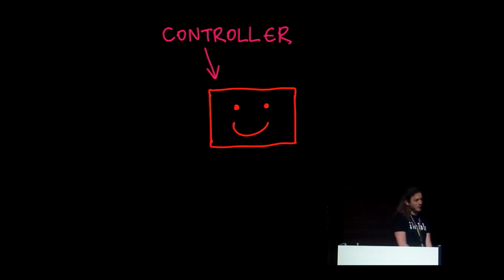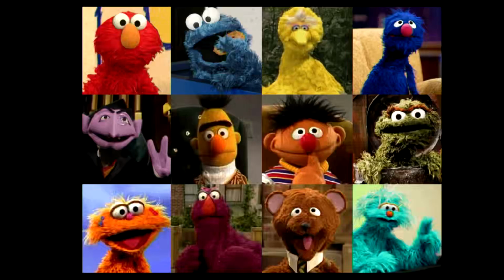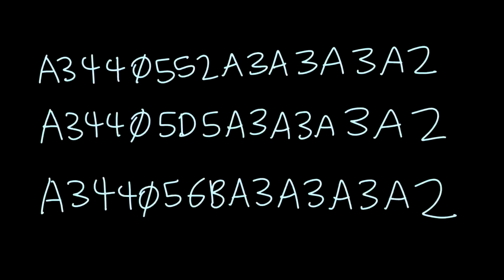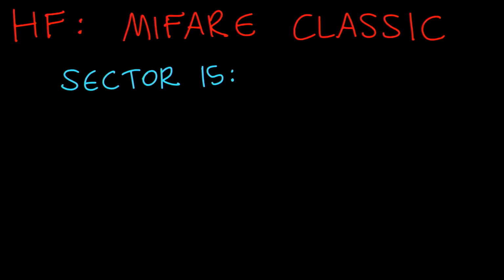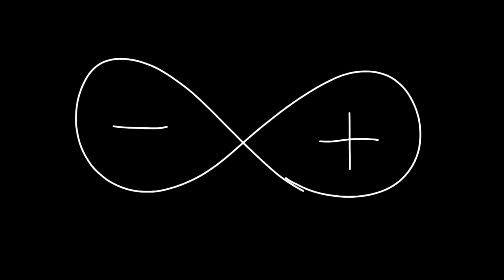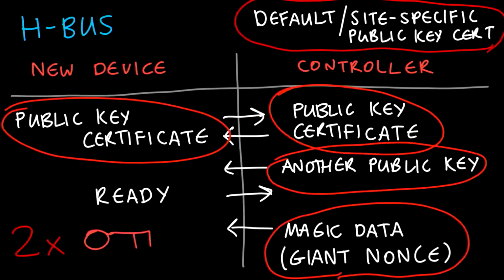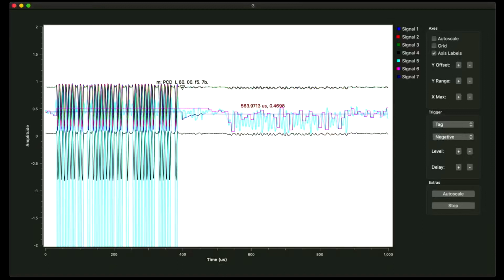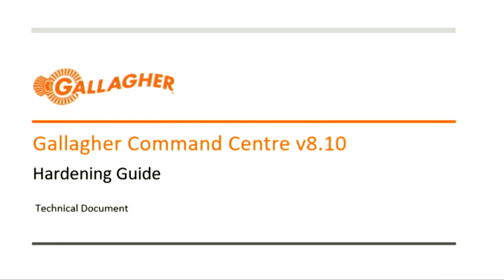Matt Daley Access Control on Sesame Street Gallagher Cardax access control system research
Kawaiicon 2019 Hacking conference